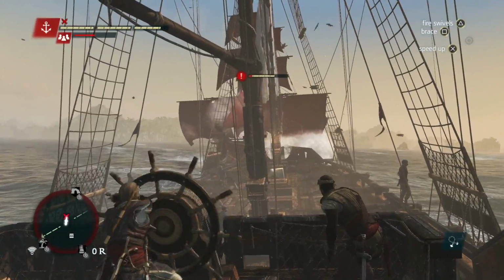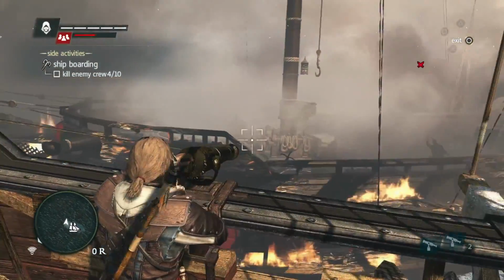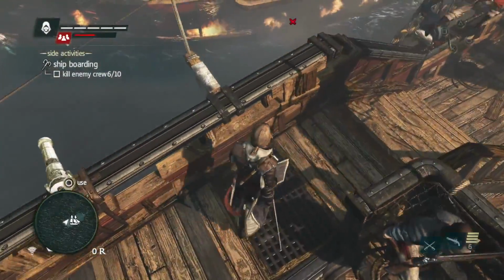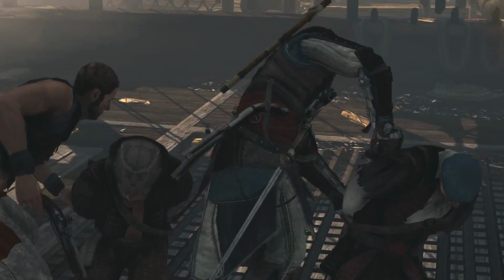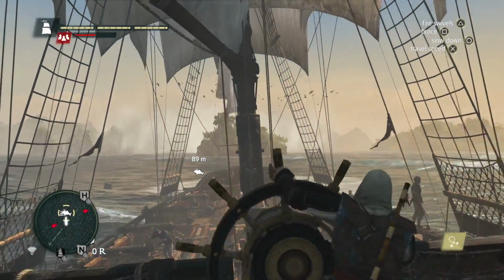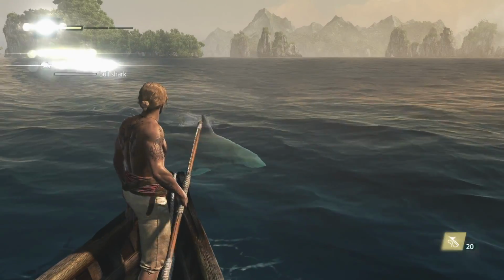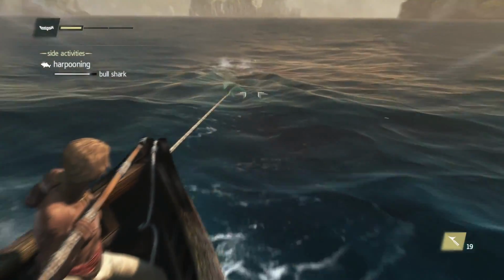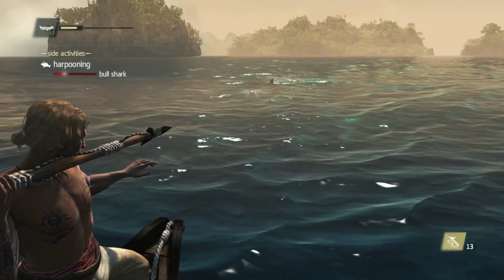Assassin's Creed 4: Black Flag - Open Sea Gameplay Walkthrough Locations & Activities [1080p]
Assassin's Creed 4: Black Flag Let's Play part 1
Assassin's Creed 4: Black Flag Walkthrough part 1
Assassin's Creed 4: Black Flag Gameplay part 1
Assassin's Creed 4: Black Flag playthrough part 1
Assassin's Creed 4: Black Flag walkthrough part 1, today
Assassin's Creed 4: Black Flag walkthrough part 1, this week
Assassin's Creed 4: Black Flag Part 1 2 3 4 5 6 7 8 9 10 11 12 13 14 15 End Ending All Cutscenes Missions gameplay single player campaign story Let's Play secret achievement boss battle No Commentary Full Game "Assassin's Creed 4" "Assassins Creed IV"